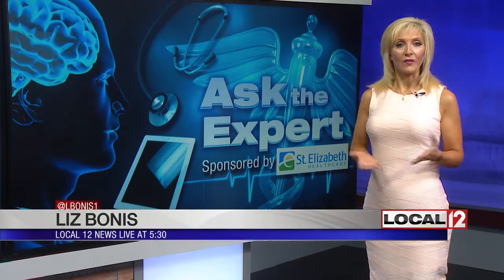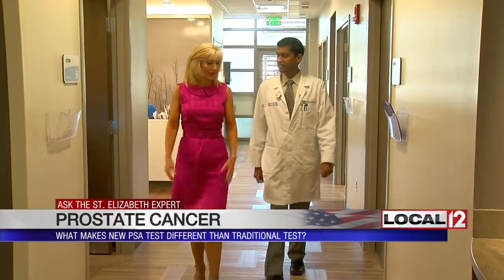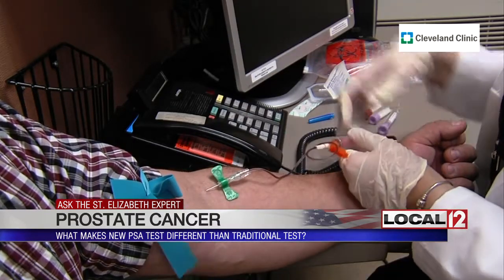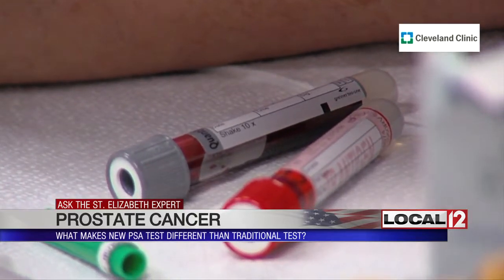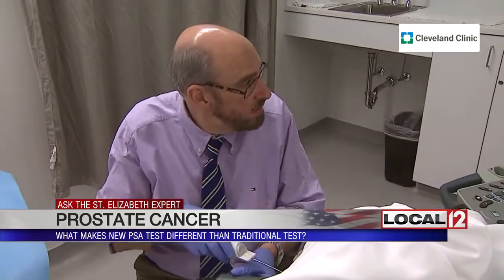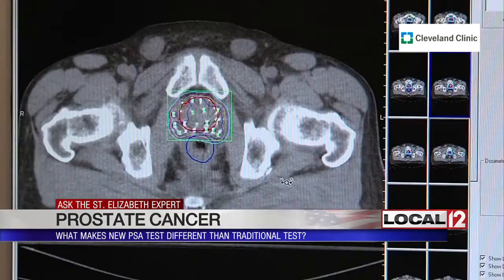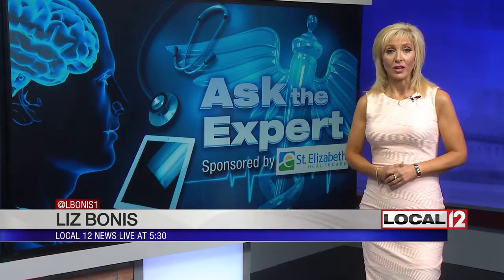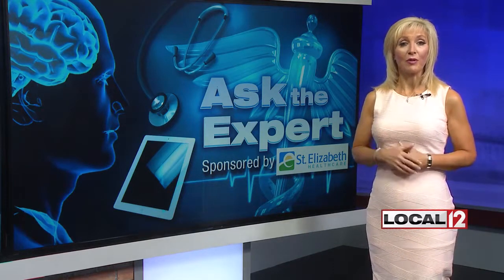Ask the Expert: What Makes the New PSA Test Different Than a Traditional Test?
Dr. Pratish Shah, a Radiation Oncologist at St. Elizabeth, discusses how the new IsoPSA could help identify men at risk of developing prostate cancer.